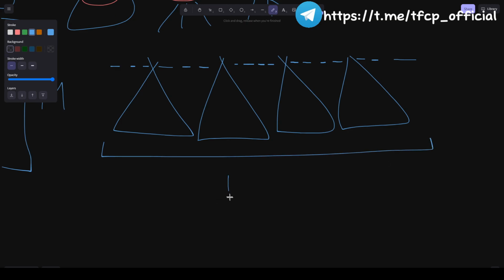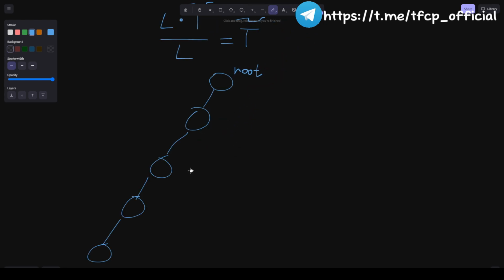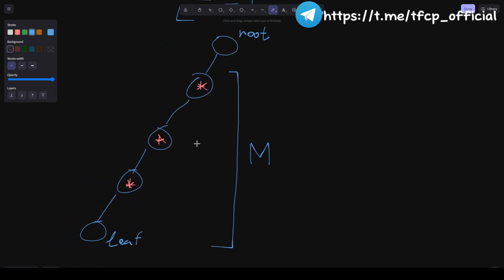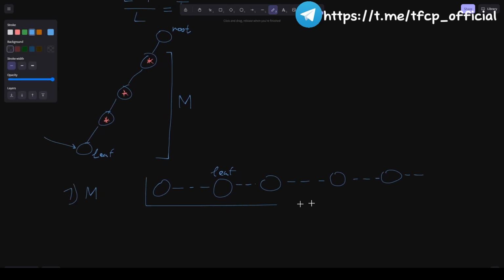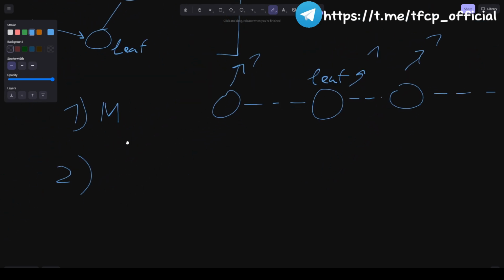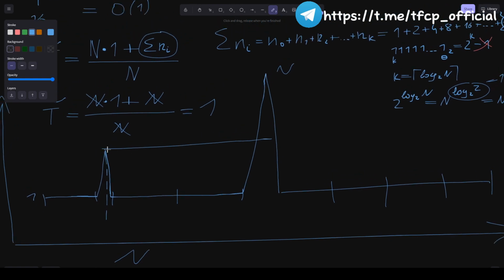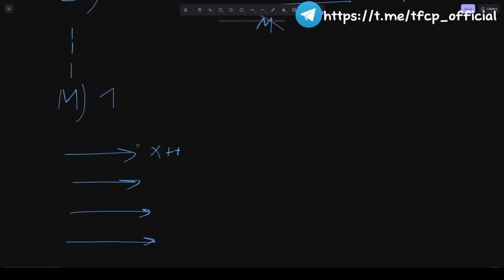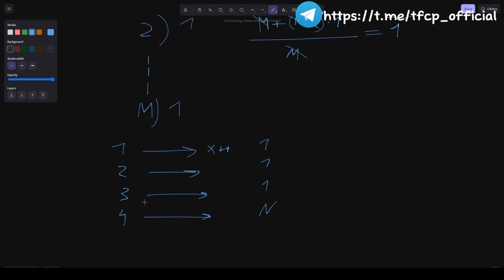Advanced Algorithms: Fibonacci Heap 1.6